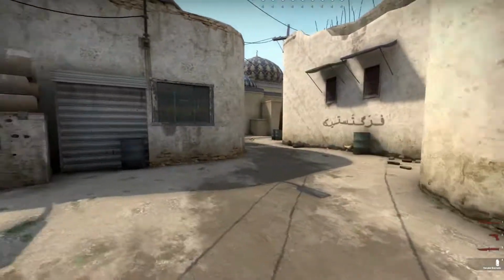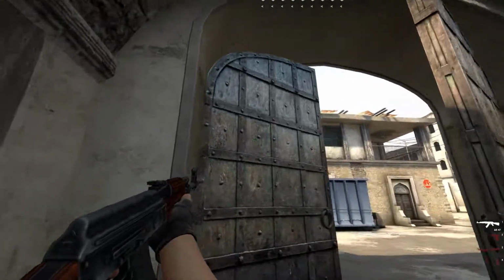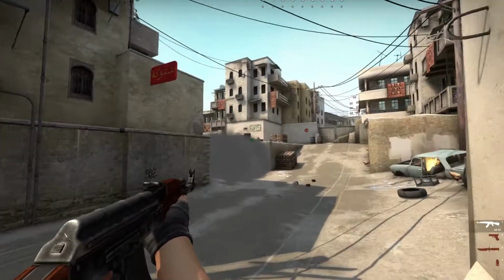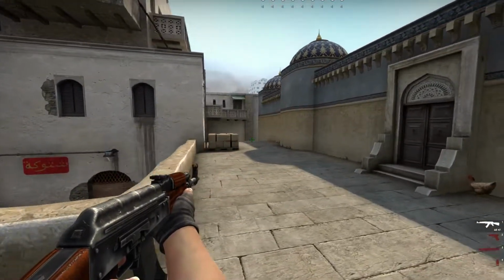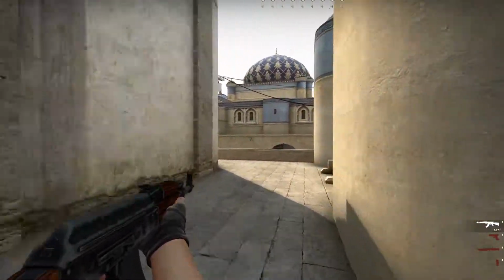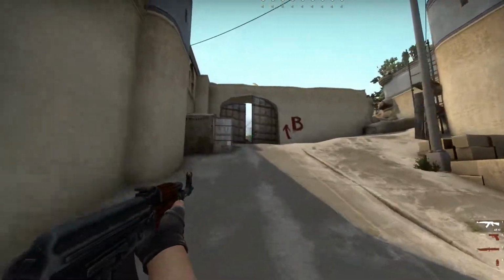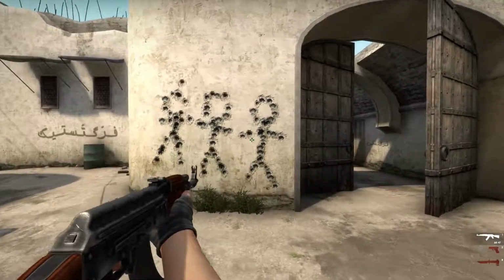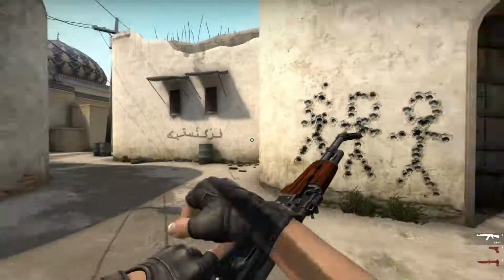HOW TO GET BETTER AT CSGO (for silvers to gn)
Also please go check out the channels of my friends because they do also make some really great and funny videos!